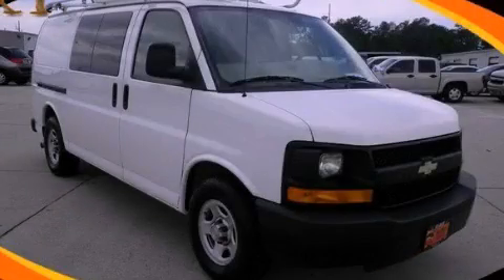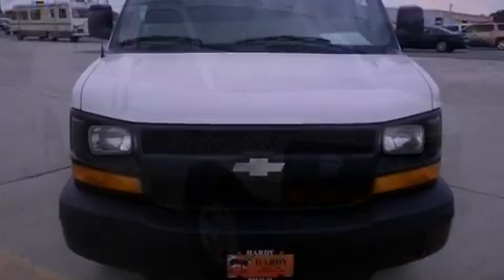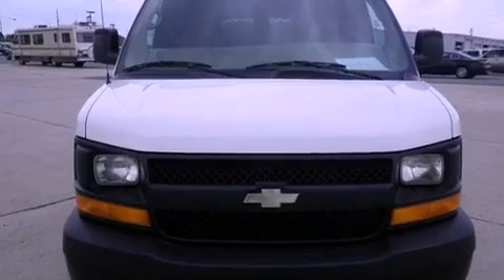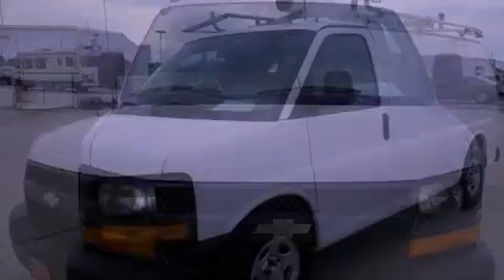2008 Chevrolet Express Dallas GA 30157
Year : 2008
 Make : Chevrolet
 Model : Express
 Engine : Gas V6 4.3L/262
 Trans . : Automatic
 Exterior : Summit White
 Miles : 78,295
 Interior : Neutral w/Custom Vinyl Seat Trim
 HARDY CHEVY GMC
 1249 Charles Hardy Pkwy
 Dallas , GA 30157
 Used 2008 Chevrolet Express Dallas GA